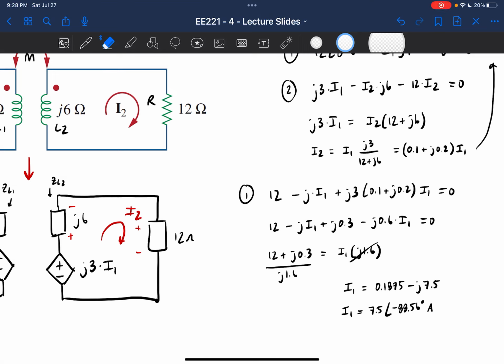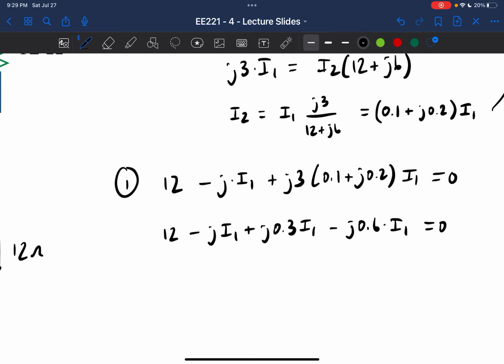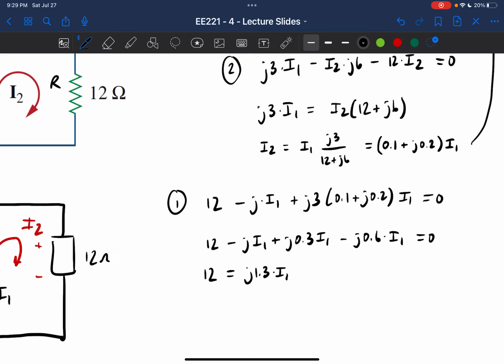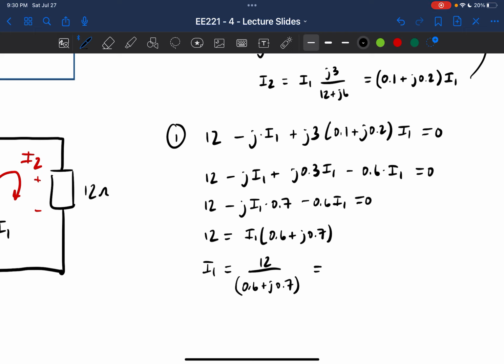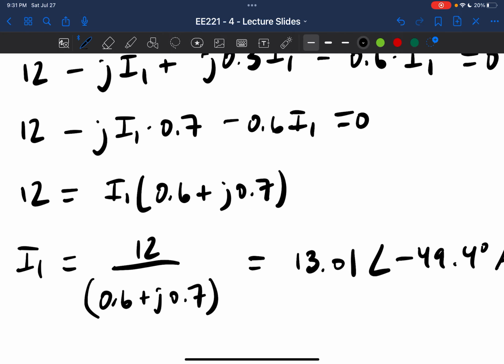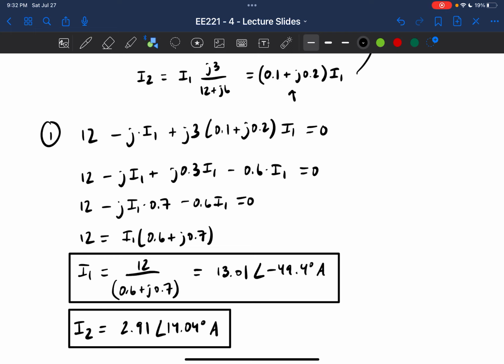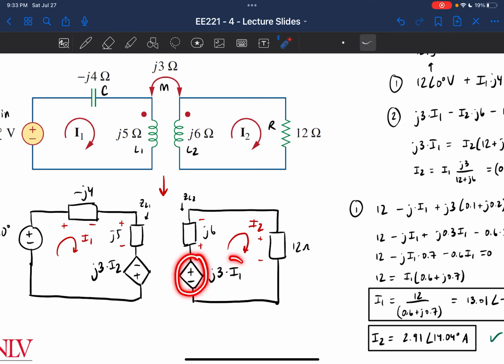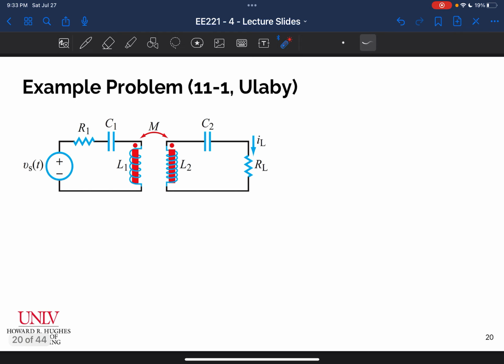4.12 - Example 13.1, Pt. 3